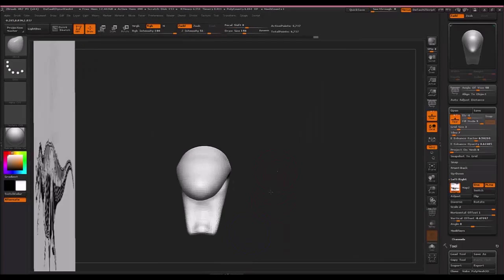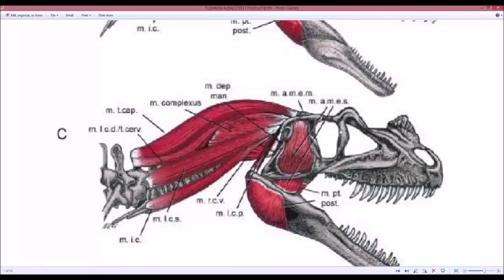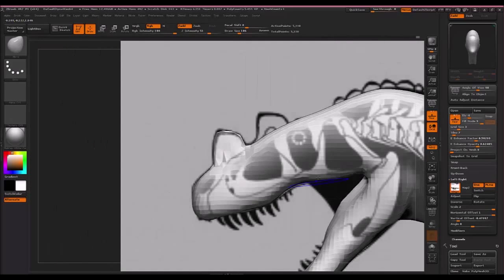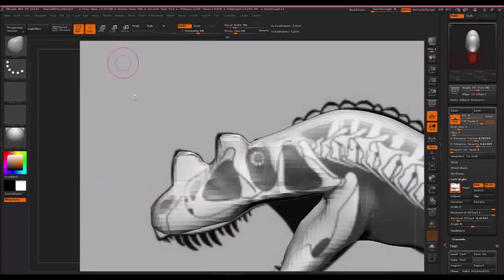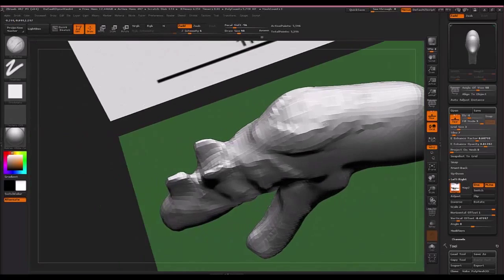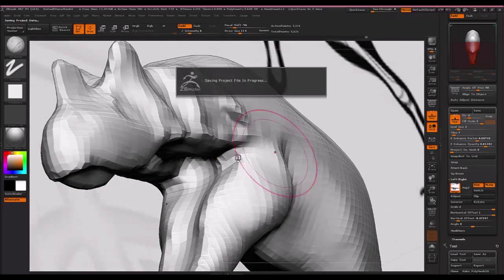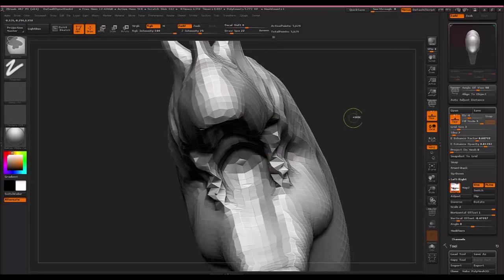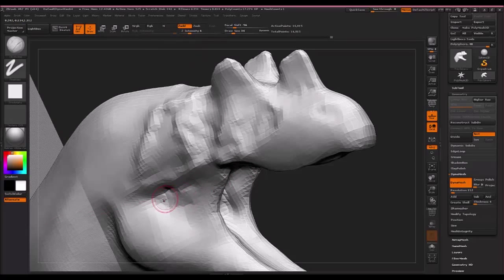ZBrush Corner Ceratosaurus Head Part 2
Tutorial for beginners of ZBrush to sculpt the head of the dinosaur Ceratosaurus.